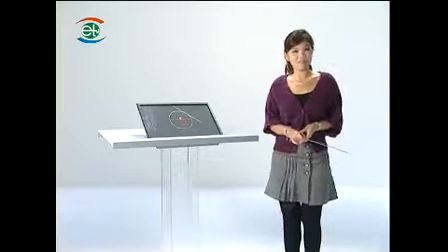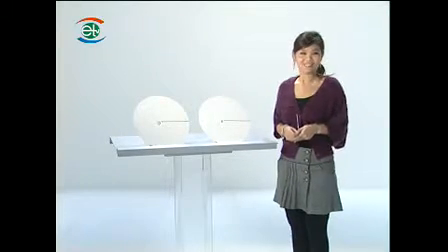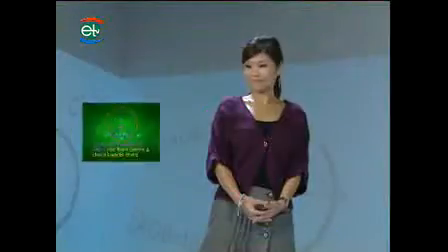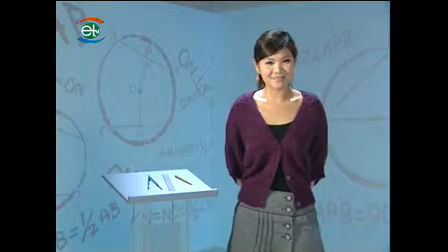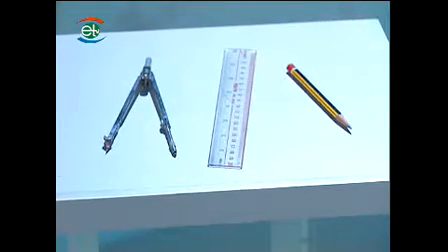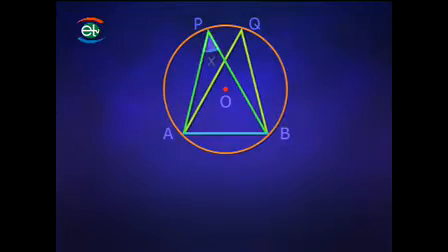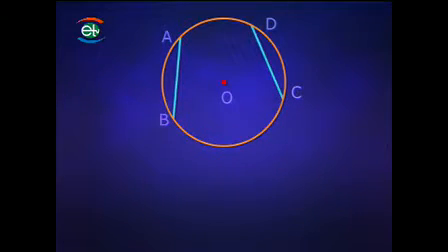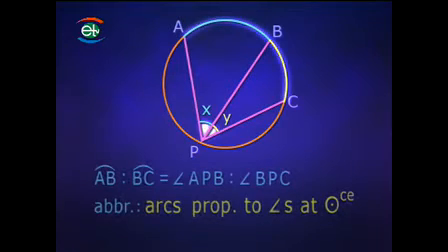etv數學 Basic Properties of Circles (1) 英文版english 中一至中七